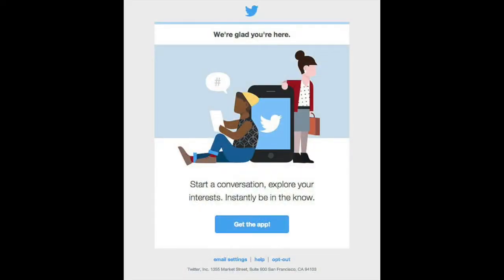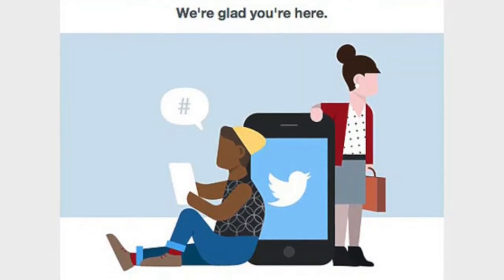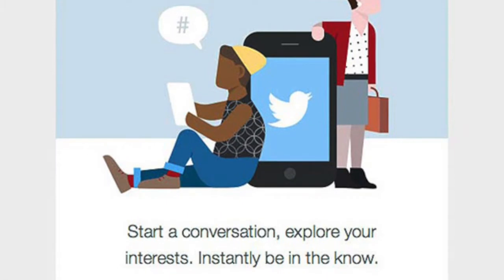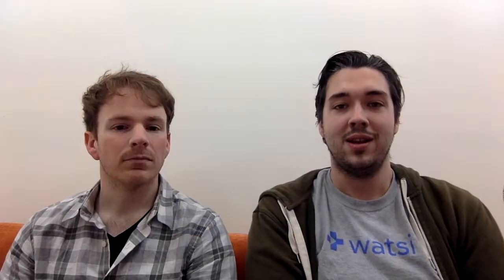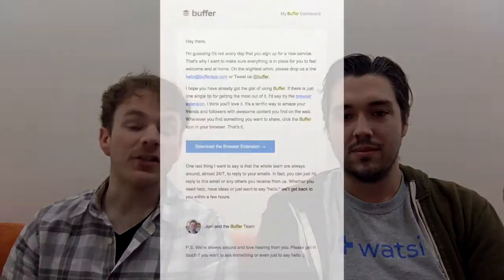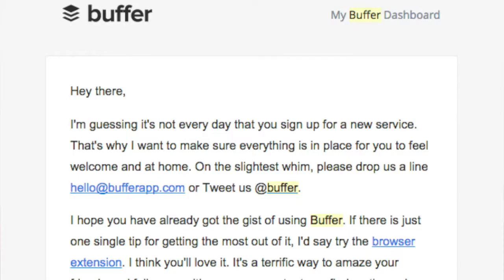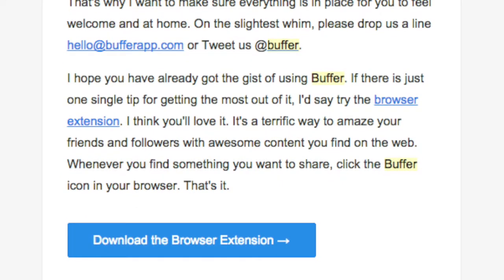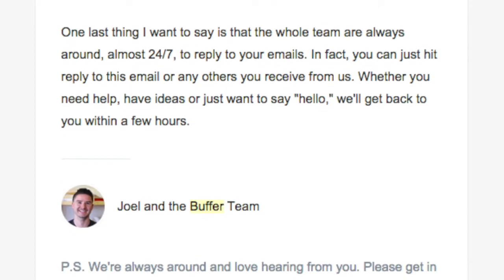Email Fridays - Episode 1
Join Alex and Matt of Sendwithus in a discussion about Welcome Emails in the first episode of Email Fridays.